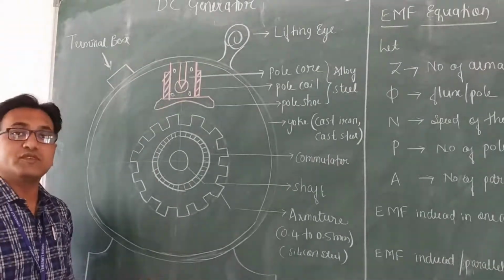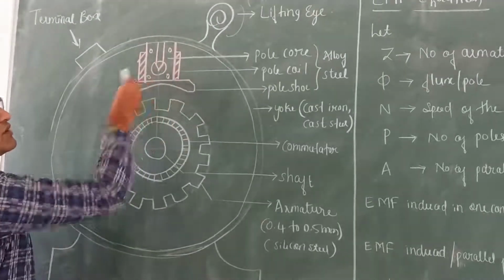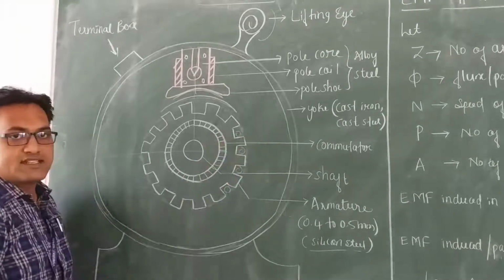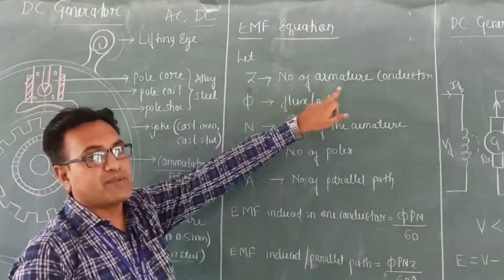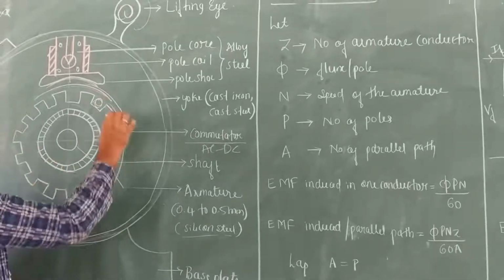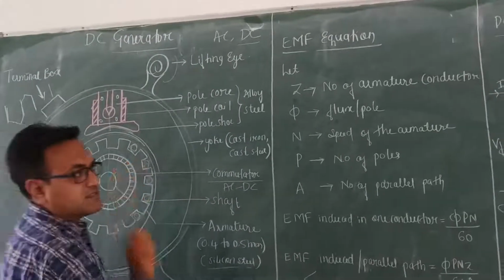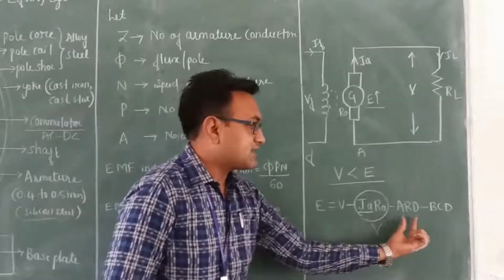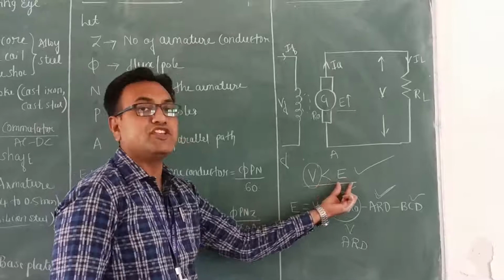DC Generator construction & EMF equations